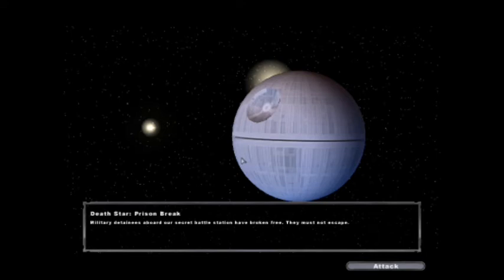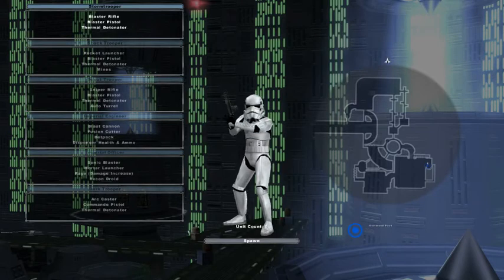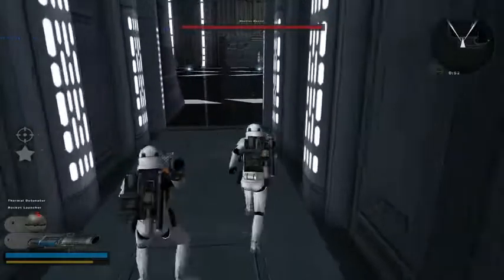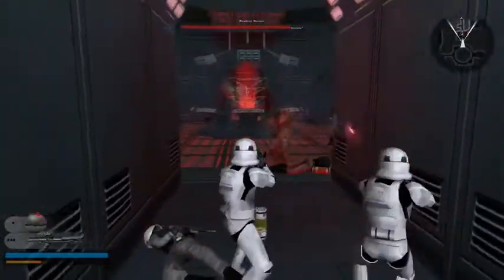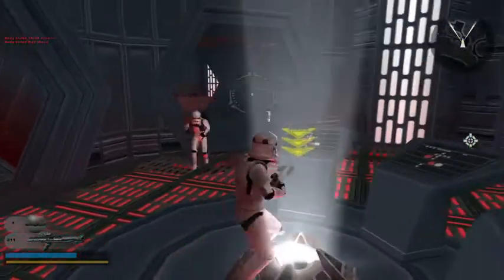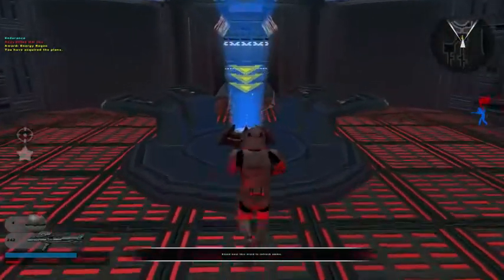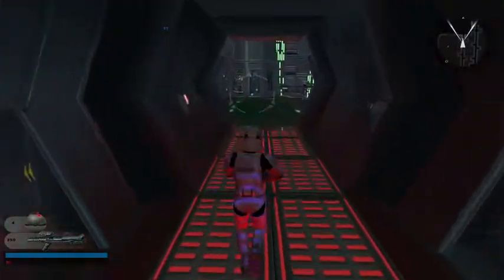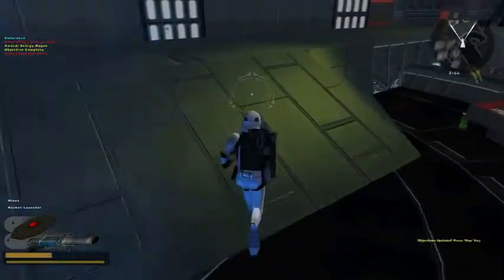Star Wars Battlefront 2: Campaign (Part 12) - Death Star (Rebel Scum This!)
This episode features rebel scum, not being too short for a Stormtrooper, and something that is irrelevant to the game.

EDIT (June 19th, 2014): There is no audio because of a copyright claim, but when I go to mute the music in the background, there's a "500 internal error", so this video will be entirely muted until I am able to access the fix to the problem. Thanks Youtube for making your job and my job harder both at the same time.